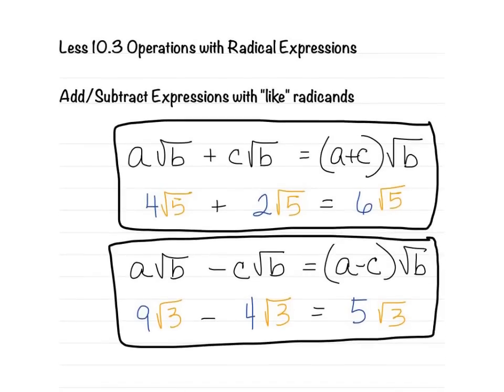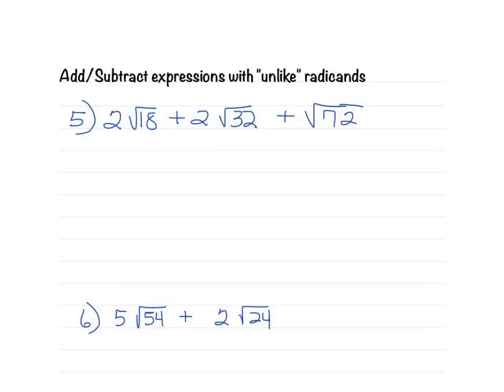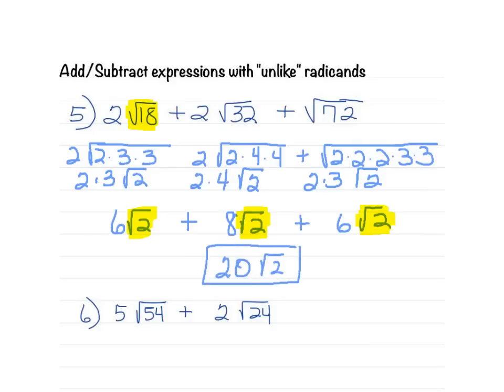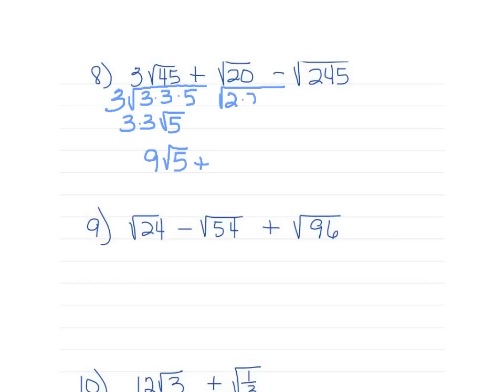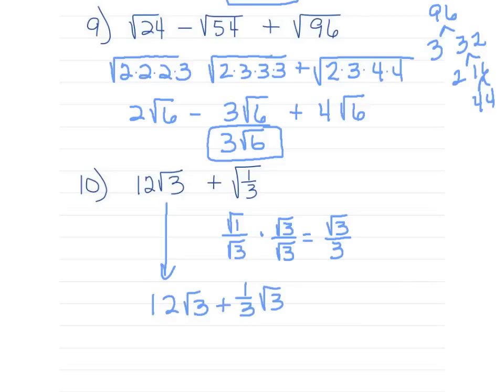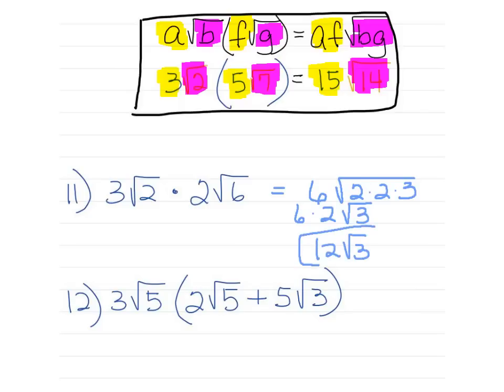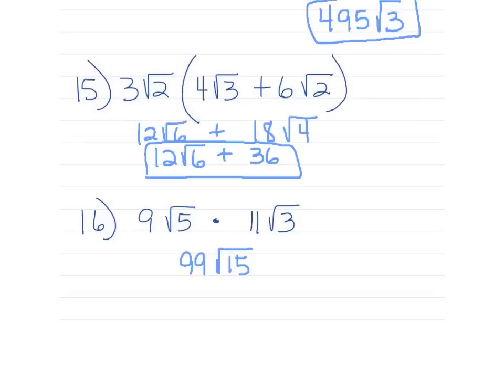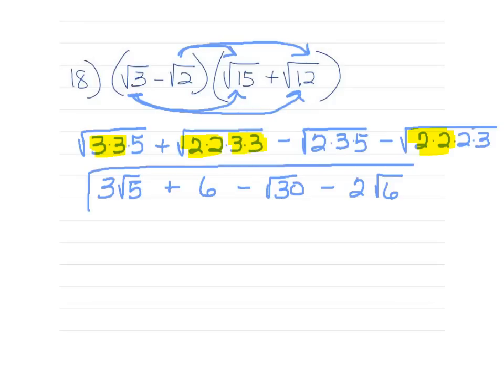Alg 1 Less 10.3